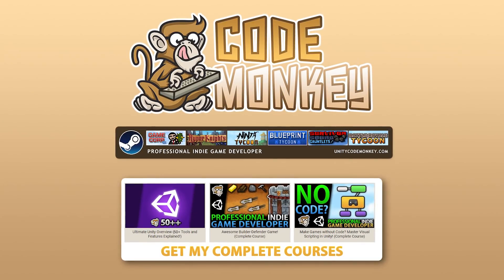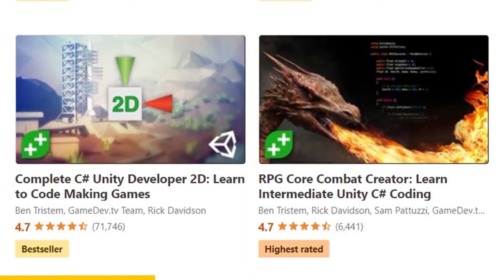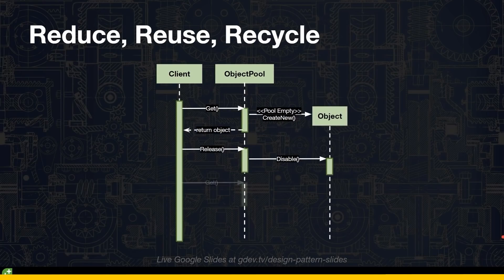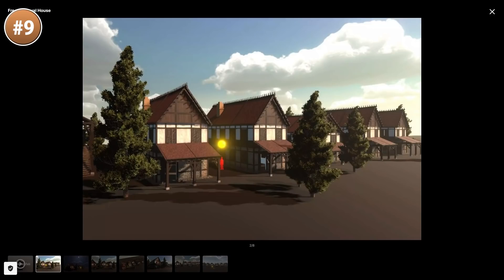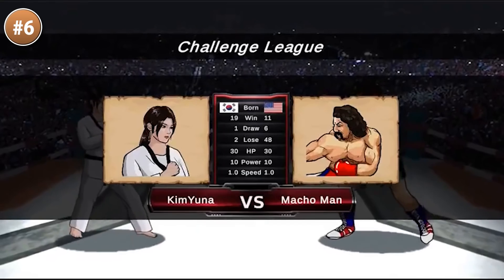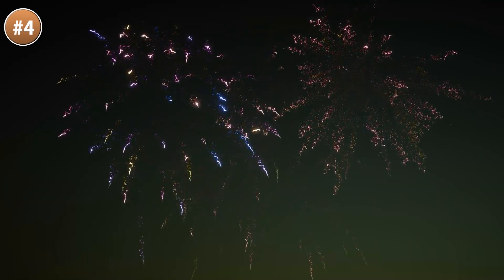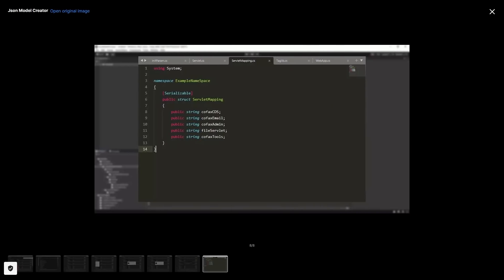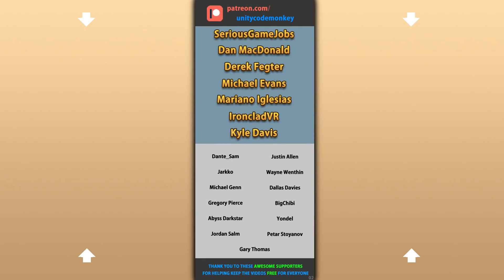TOP 10 FREE NEW Assets FEBRUARY 2022! | Unity Asset Store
👍 Learn Unity, Blender and Programming Patterns, from Beginner to Advanced!

💬 TOP 10 FREE NEW Assets for FEBRUARY 2022 on the Unity Asset Store!